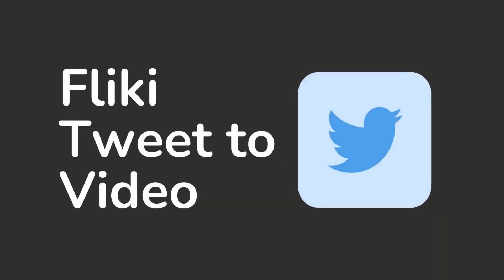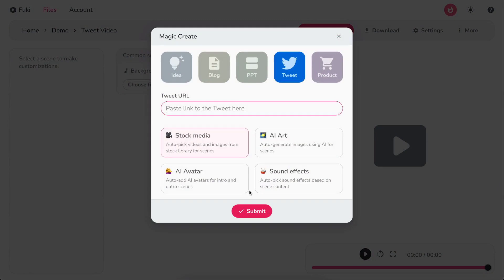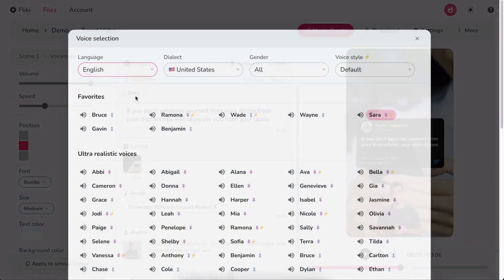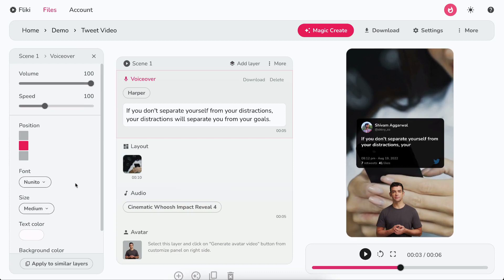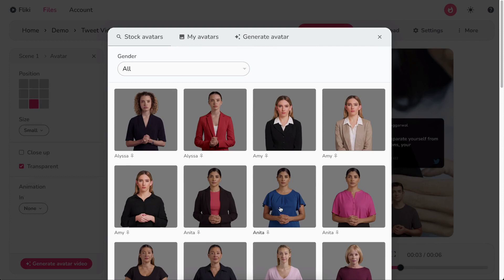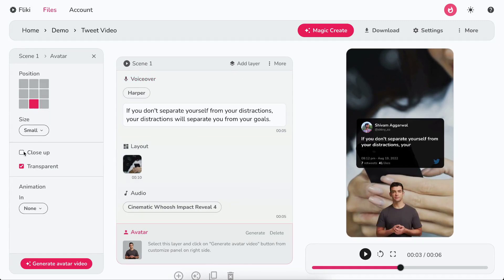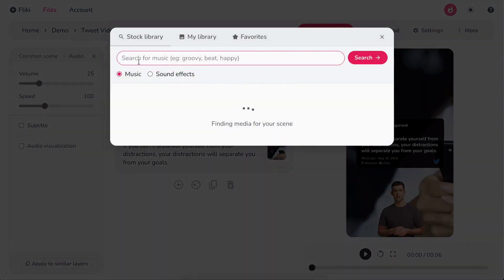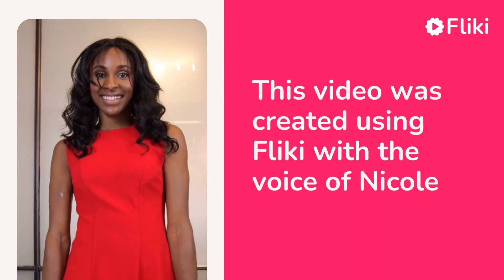How to convert Tweets (X Post) into Videos with Fliki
Instantly create viral tweet videos for TikTok, Reels, and Shorts! Just paste your tweet URL and let Fliki automatically add rich visuals and lifelike voiceovers.